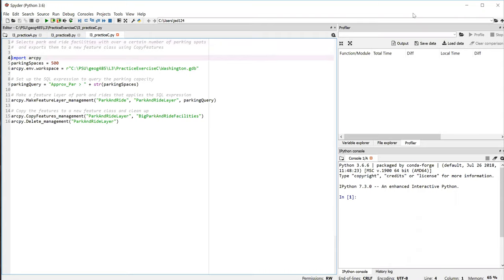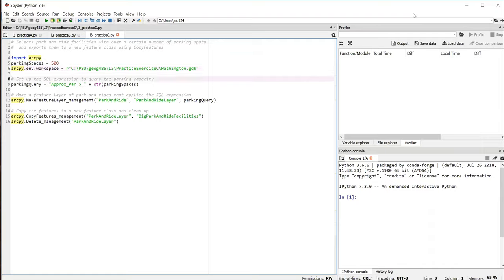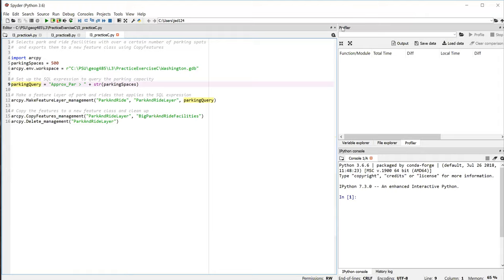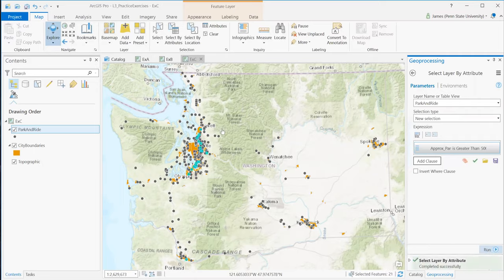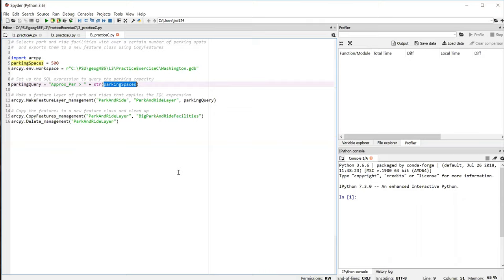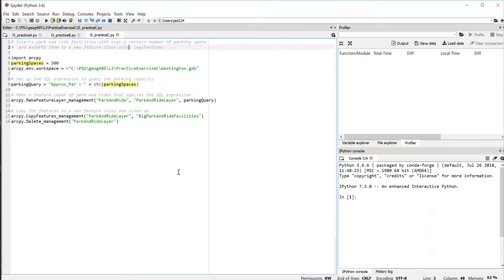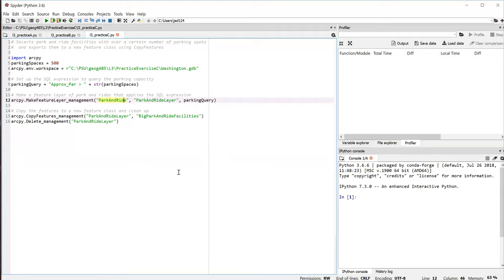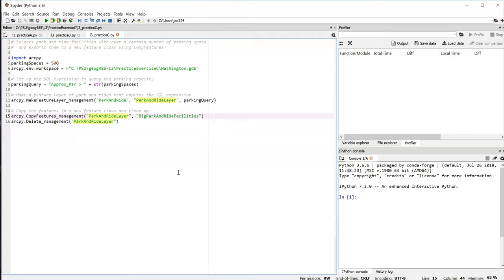Lesson3PracticeExerciseC (ArcGIS Pro)